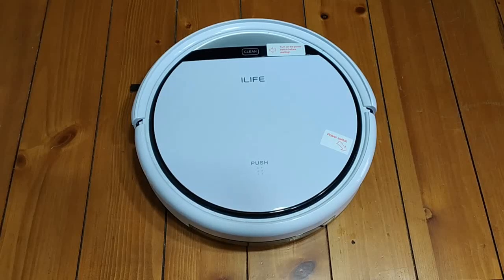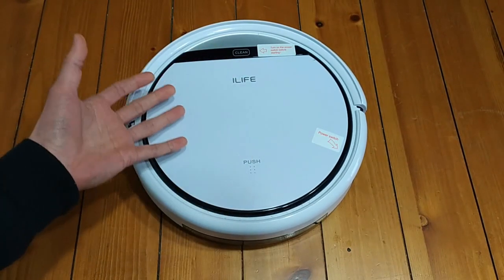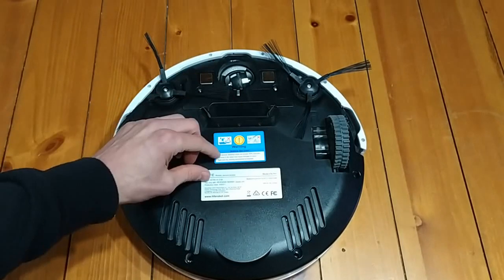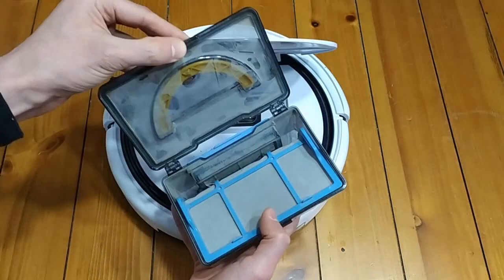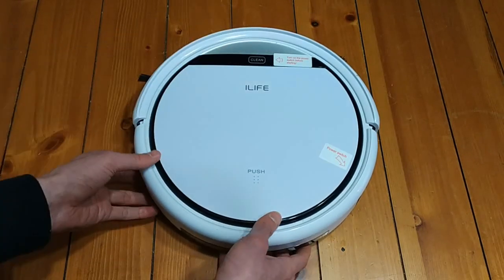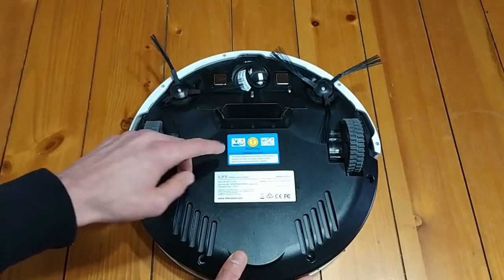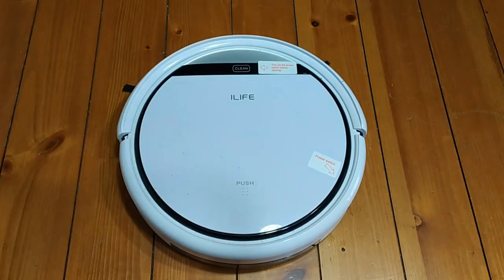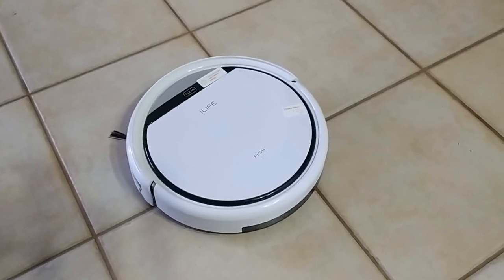Affordable Robot Vacuum Review - iLife V3s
I purchased the iLife V3s robot vacuum for $99! At my post office! Let's take a look at what it can do!